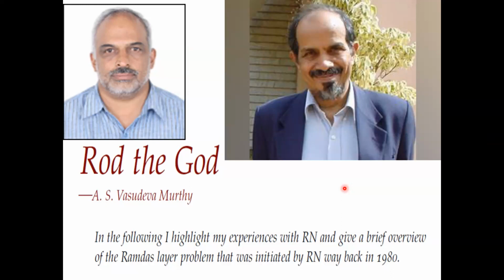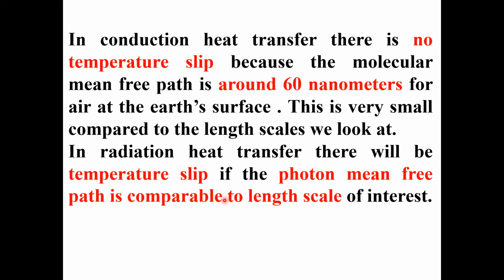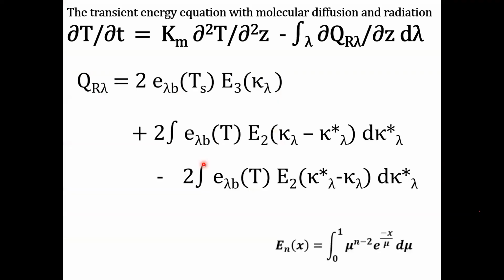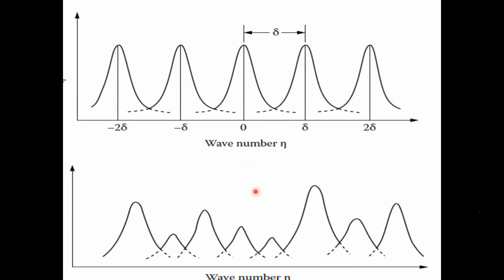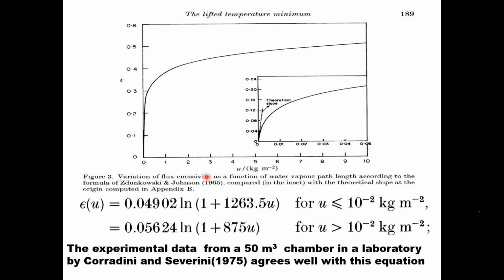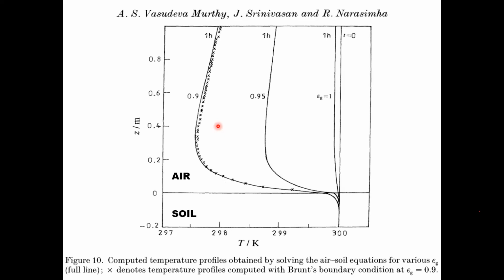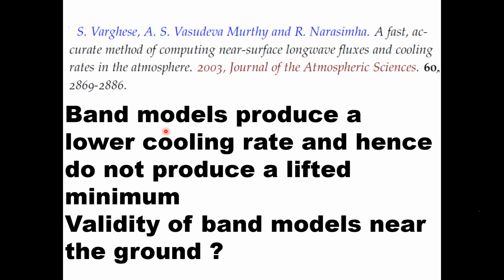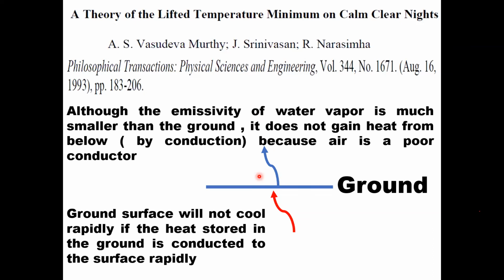PDENA22: An account of the exploration of the "lifted minimum phenomena" by Prof Vasudeva Murthy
TIFR CAM Conference on PDE and numerical analysis (PDENA22)

Title : An account of the exploration of the "lifted minimum phenomena" by Prof Vasudeva Murthy

Speaker : J Srinivasan (IISc Bangalore)